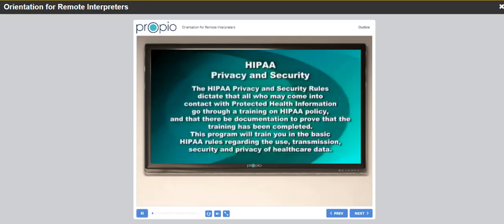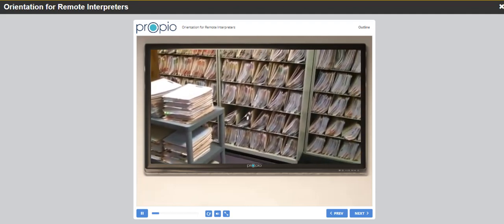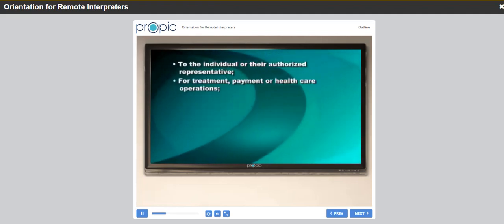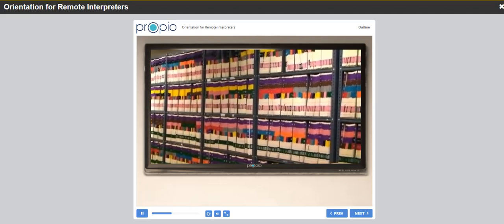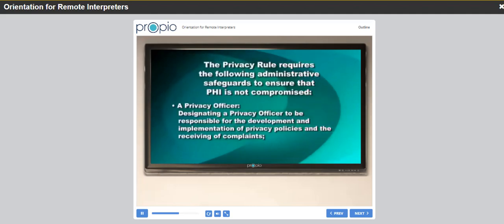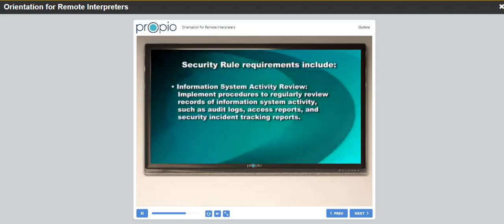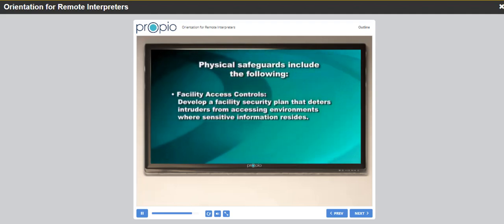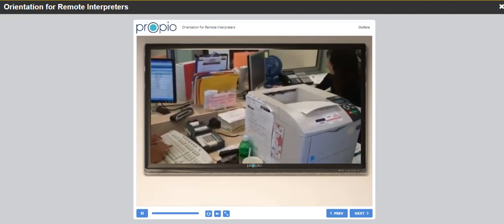HLS Propio Orientation for Remote Interpreters Part 7